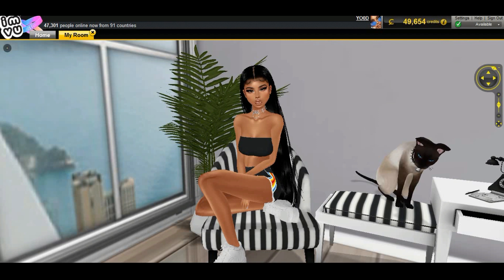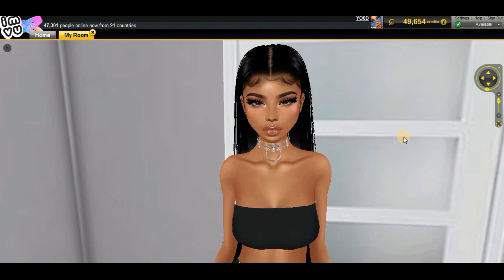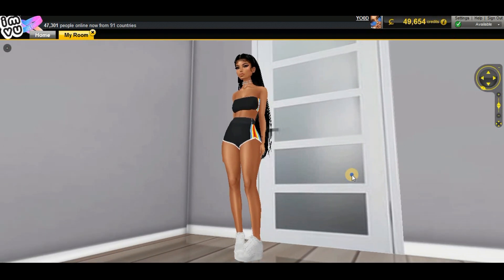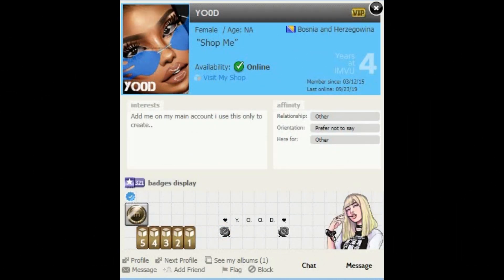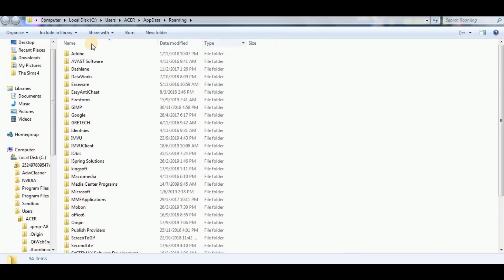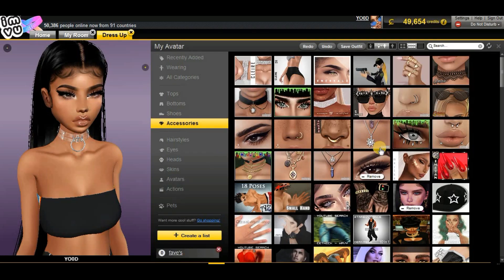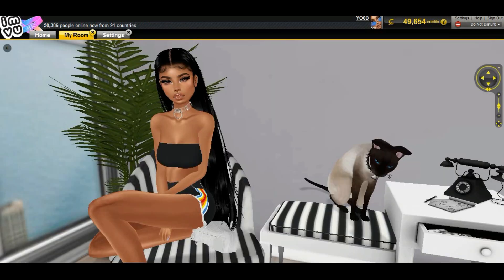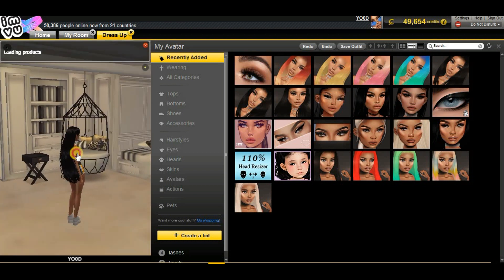5 Secret Life Hacks| IMVU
-IMVU: AGED